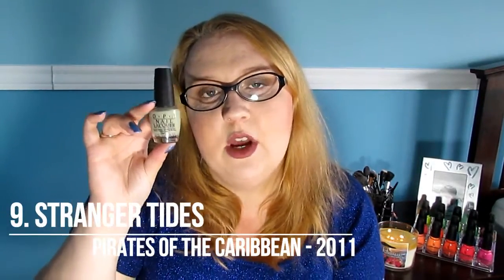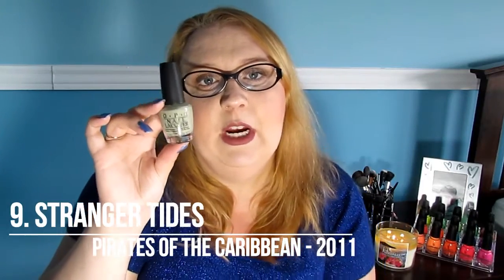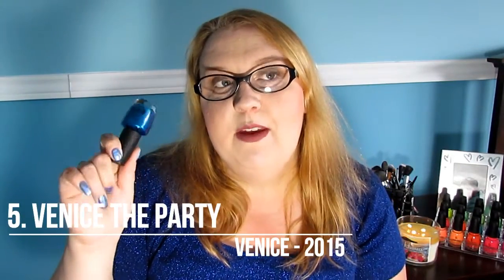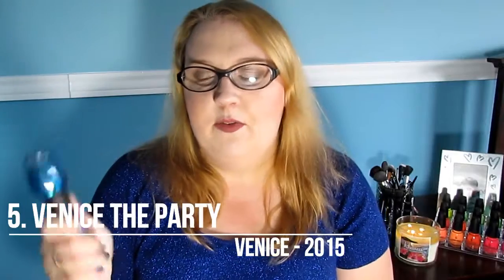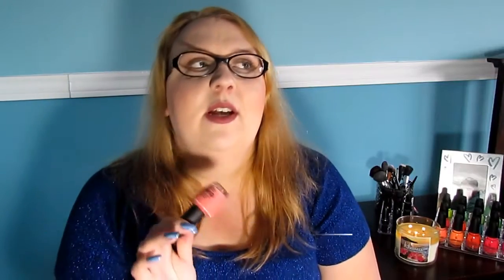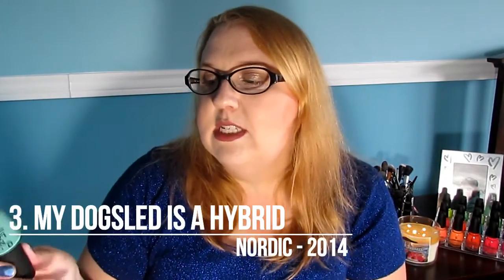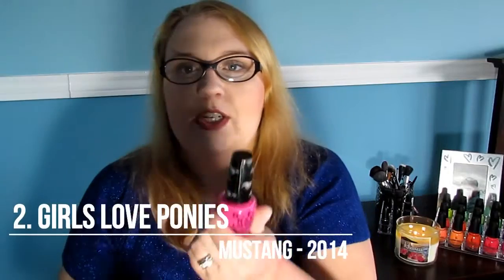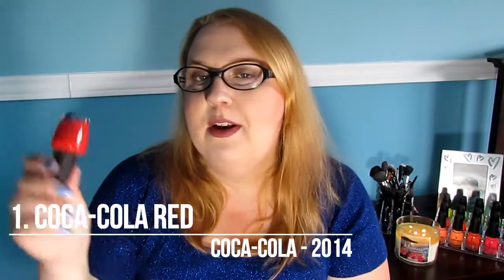Nail Talk - Top Ten OPI's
On my nails - Color Club - Crystal Baller